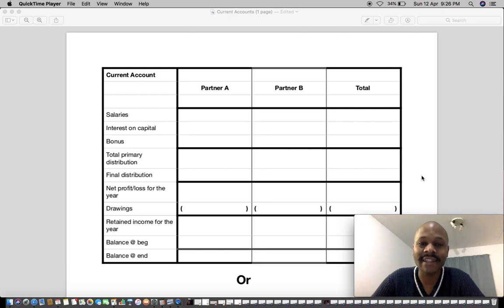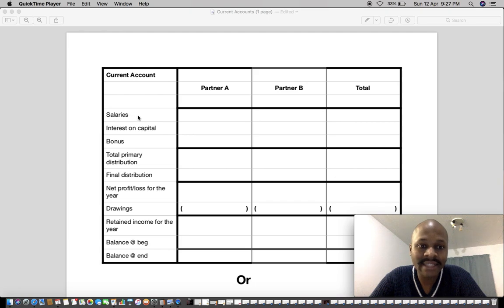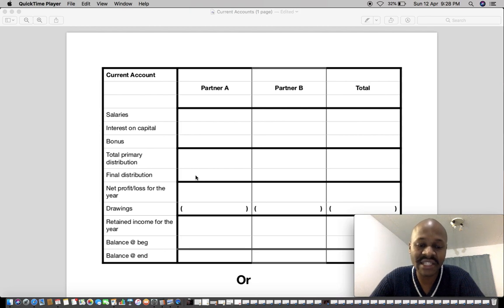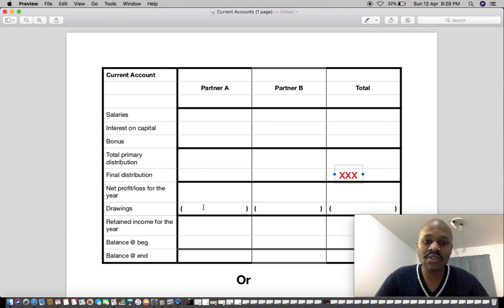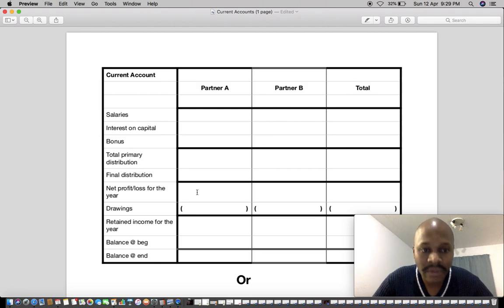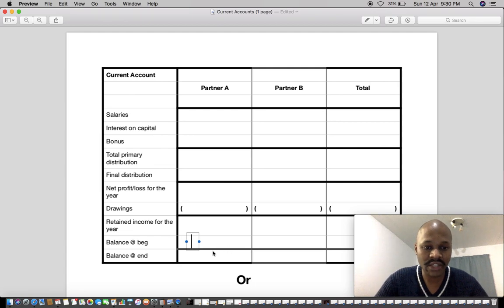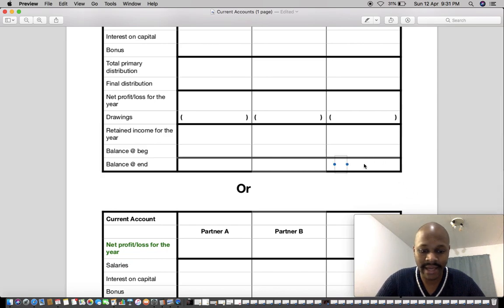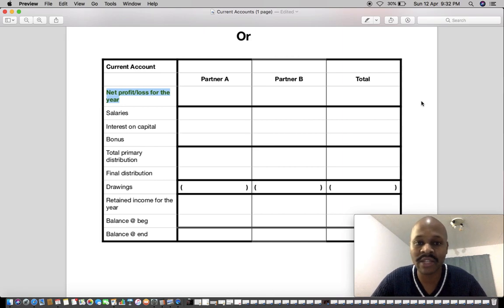How To Prepare Current Accounts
Explaining every step of the Current Account to Accounting Grade 11 learners.